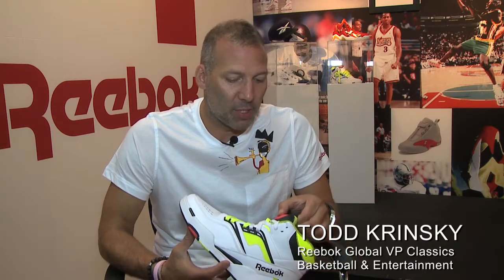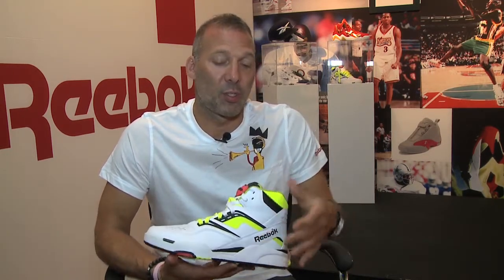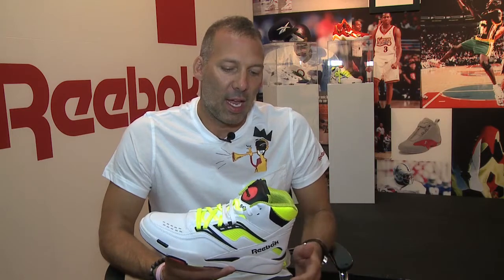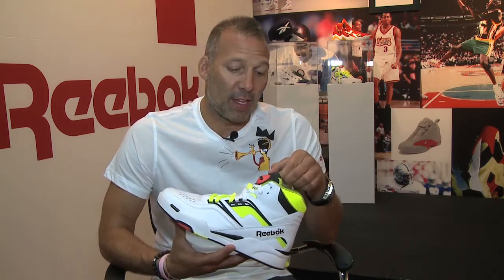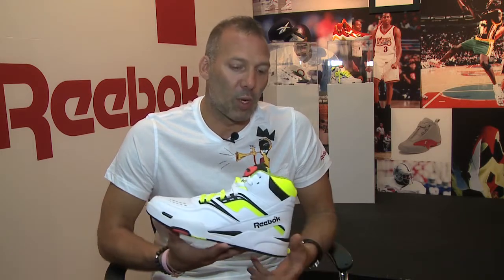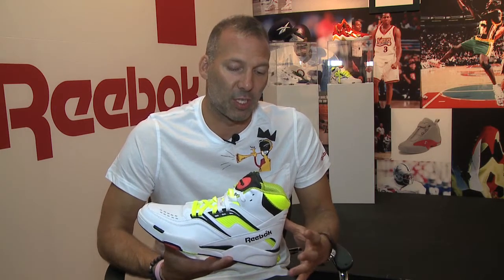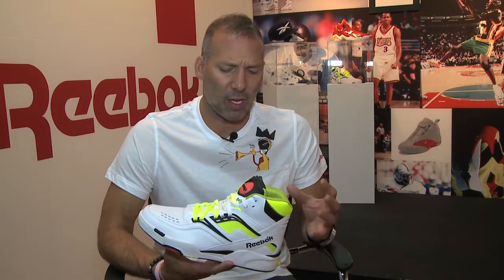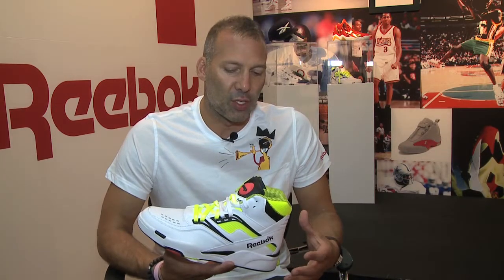Reebok Twilight Zone Pump Retro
Inside the Twilight Zone Pump by Reebok Classics.